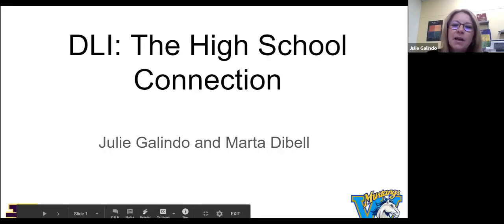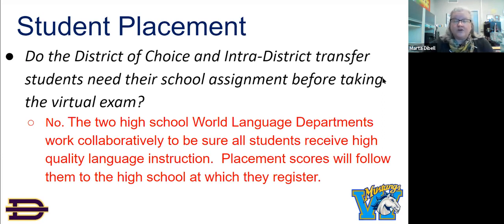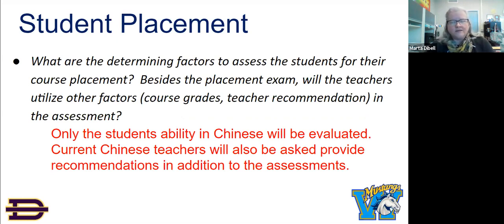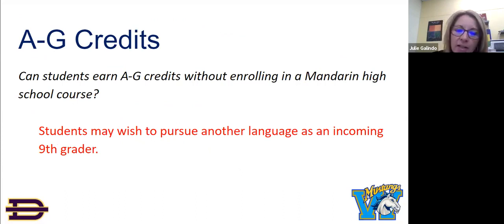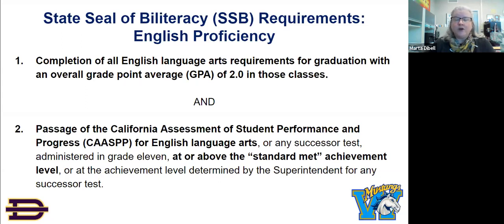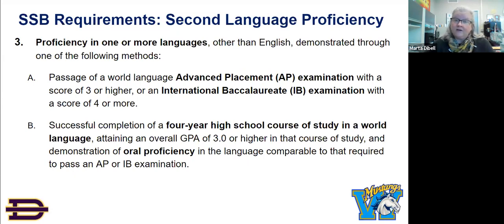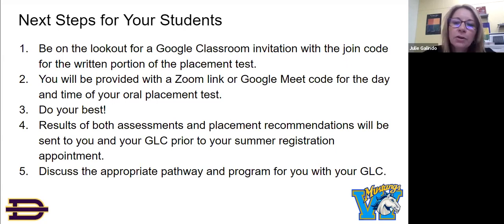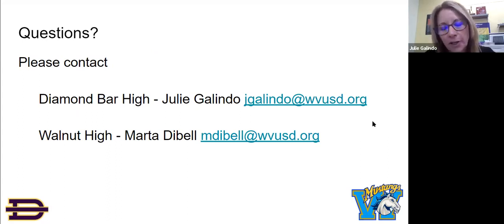DLI Transition to High School